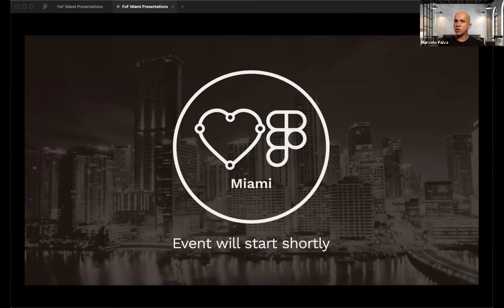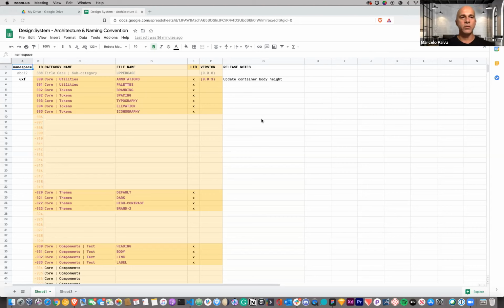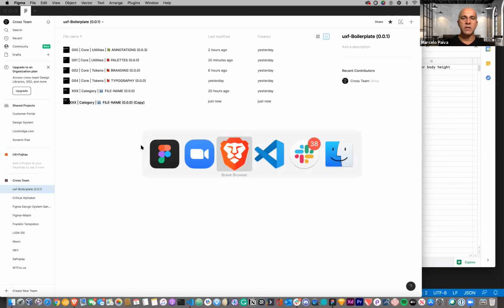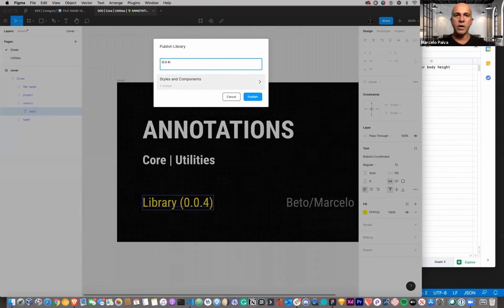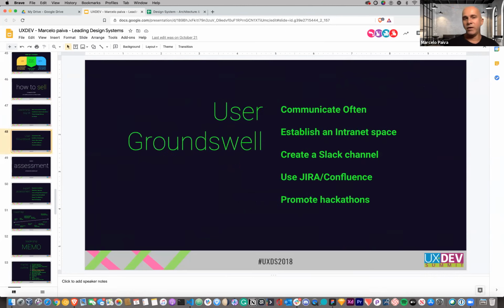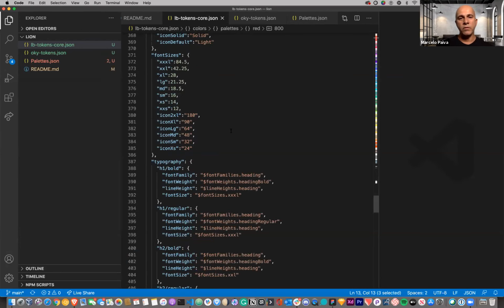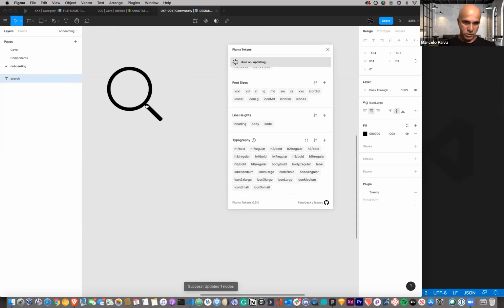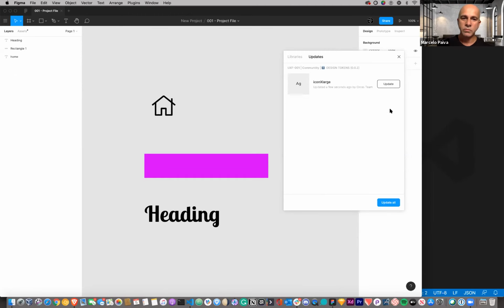Enterprise Level Design System Architecture - Part 1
Design systems can be a daunting task, and even worse at the enterprise level.

Join us to learn how to build a scalable design system without getting lost in the process. You will leave this session knowing:

• How to structure your Figma project and files
• How to structure your Component Library with new Variants feature
• Work with a scalable Naming Convention
• How to import Design Tokens for your FIGMA and WEB components
• We will be sharing valuable resources for you to leverage in your own projects

Feel confident about tackling and building a scalable enterprise-level design system!

Marcelo Paiva, is the UX Manager for UKG, and one of South Florida’s most active design community leaders and speakers. He’s always happy to share his knowledge from over 15 years of building efficient design teams, solving complex systems challenges, and developing thoughtful expertise to foster modern design systems practices in Agile development environments for mobile and web applications.